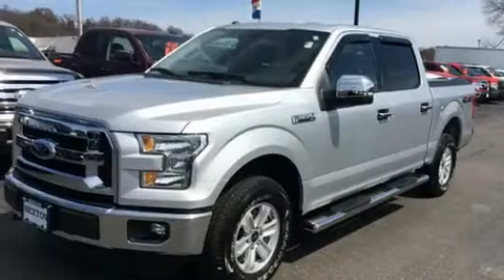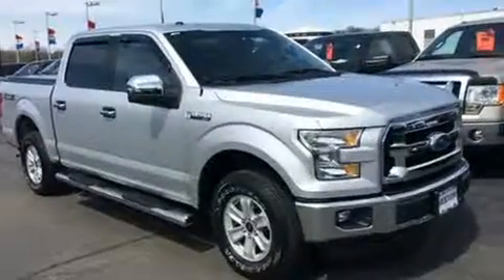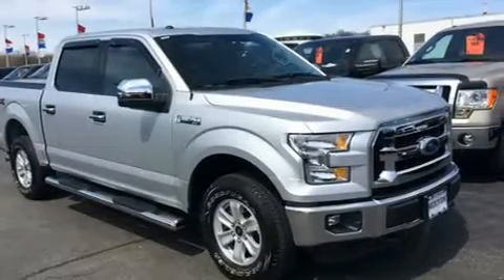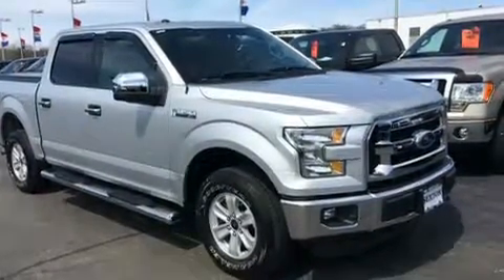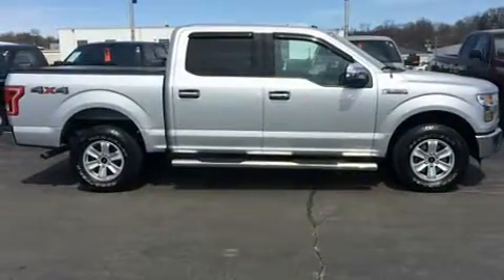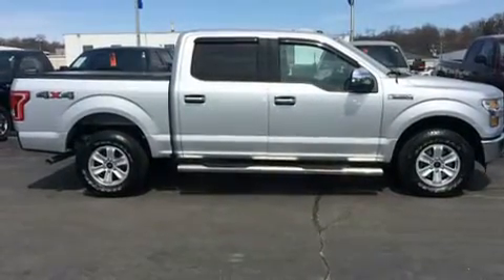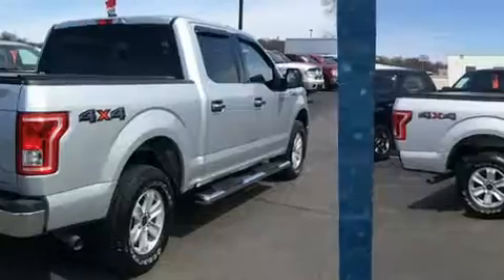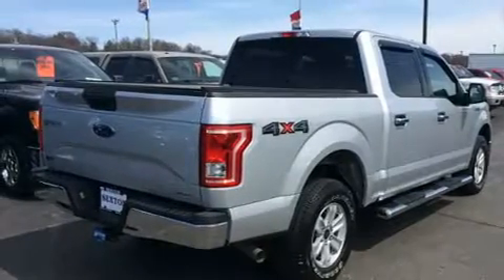2016 Ford F-150 in Moline, IL 61265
Sexton Ford
3802 16th Street

The 2016 Ford F-150. With just over 20,000 miles on the odometer, this truck is a leading example of refined versatility in the fullsize pickup segment! It distinguishes itself from the competition with features such as: delay-off headlights, a tachometer, variably intermittent wipers, a rear step bumper, air conditioning, tilt and telescoping steering wheel, and a split folding rear seat. Ford ensures the safety and security of its passengers with equipment such as: head curtain airbags, front side impact airbags, traction control, brake assist, ignition disabling, and 4 wheel disc brakes with ABS. Electronic stability control ensures solid grip atop the road surface, no matter how challenging the driving conditions. We pride ourselves in the quality that we offer on all of our vehicles. Stop by our dealership or give us a call for more information.